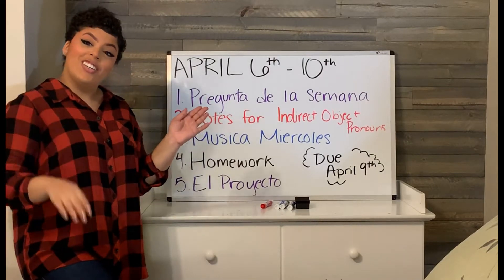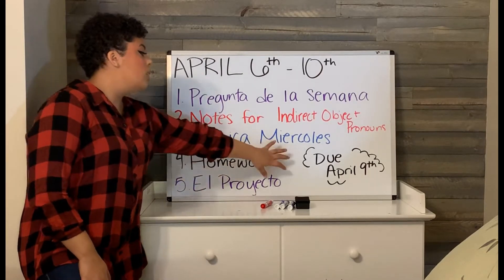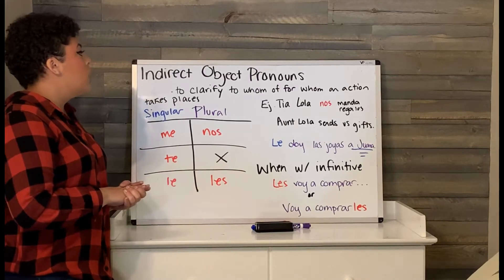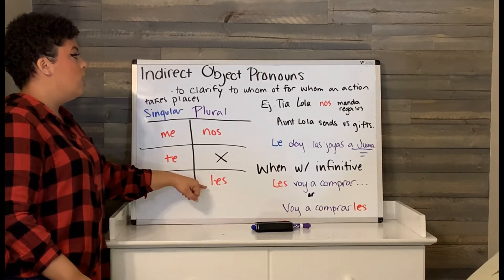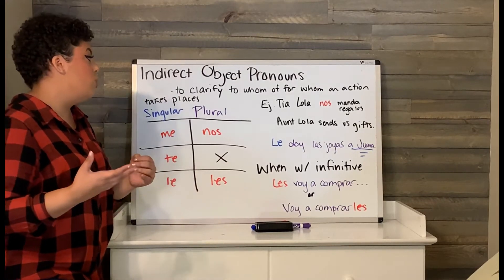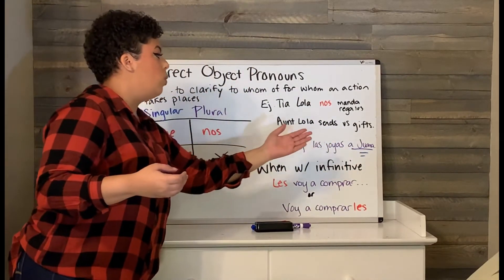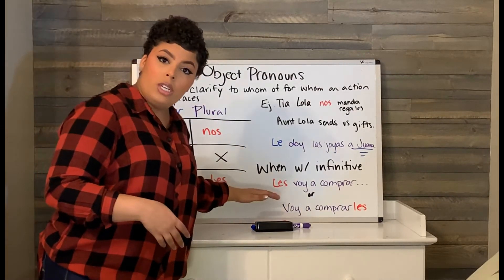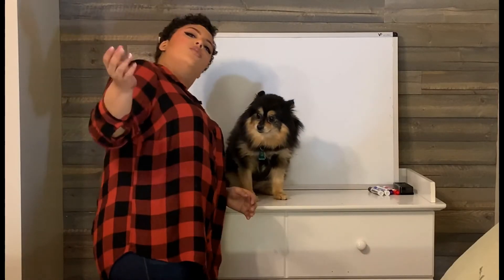Spanish 1B April 6th-10th, Indirect Object Pronouns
Hola Chicos!
This is the lesson plan for the week and the notes for indirect object pronouns to follow along with. Email or text me with any questions. Don't forget to watch the video of me teaching you how to make pizza.

I miss you guys!!
Ms. G❤